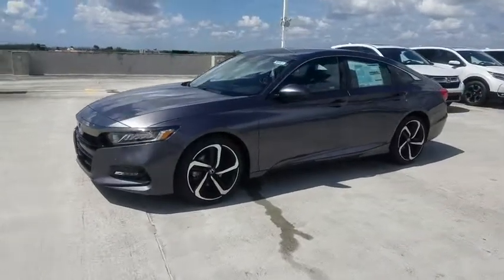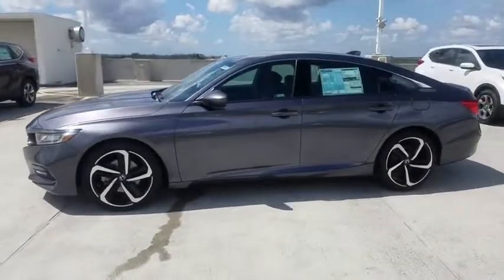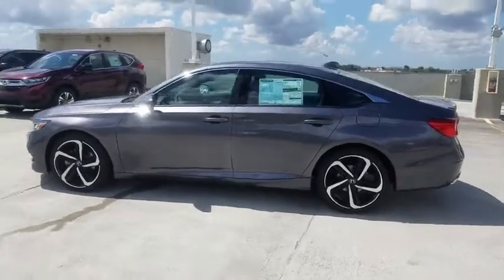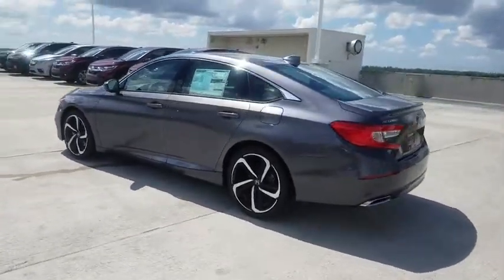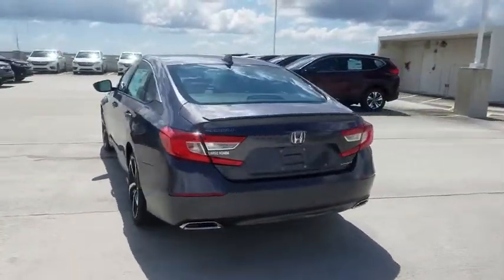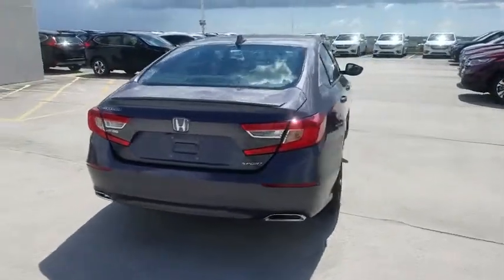2019 Honda Accord Sedan Homestead, Miami, Kendall, Hialeah, South Dade, FL 61421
Gray New 2019 Honda Accord Sedan available in Homestead, Florida at Largo Honda. Servicing the Miami, Kendall, Hialeah, South Dade, FL area.
2019 Honda Accord Sedan Sport 1.5T - Stock#: 61421 - VIN#: 1HGCV1F34KA113986

Largo Honda
554 NE 1st Ave

Gets Great Gas Mileage: 35 MPG Hwy! As much as it alters the road, this kid-friendly 2019 Honda Accord Sport transforms its driver. Zoom Zoom Zoom!!! Safety equipment includes: ABS, Traction control, Curtain airbags, Passenger Airbag, Front fog/driving lights...Other features include: Bluetooth, Power locks, Power windows, CVT Transmission, Turbo... Largo Honda Home Delivery for Less!